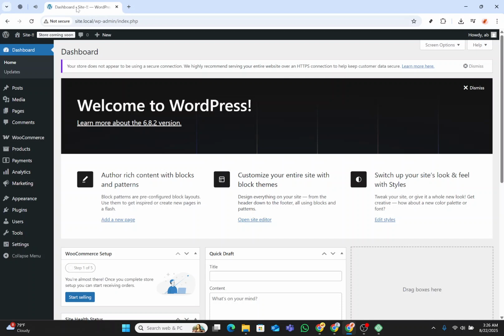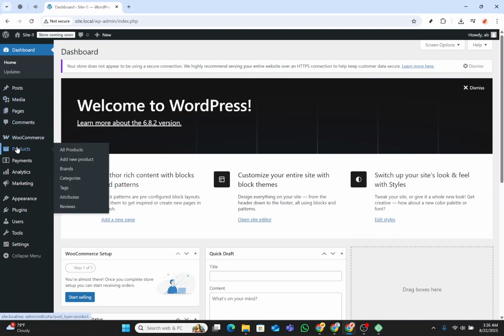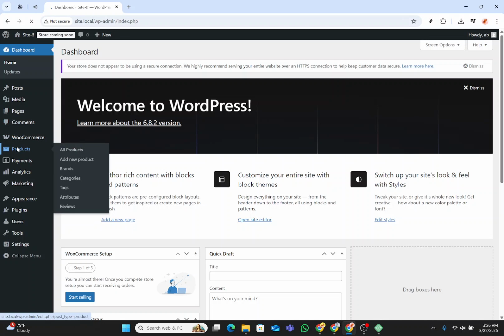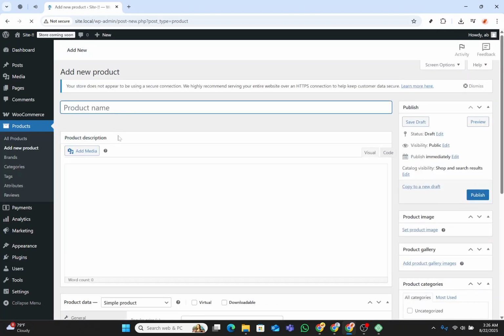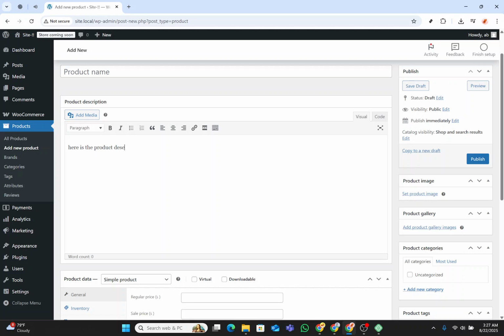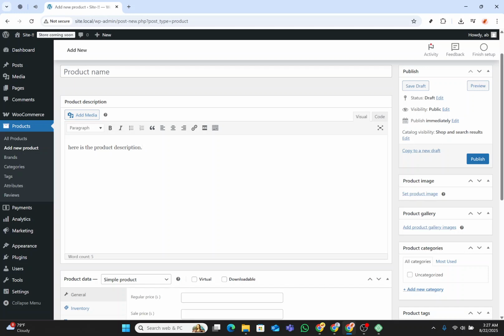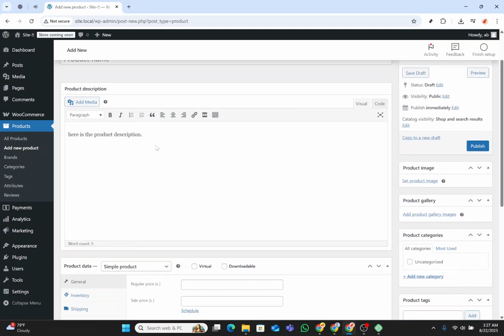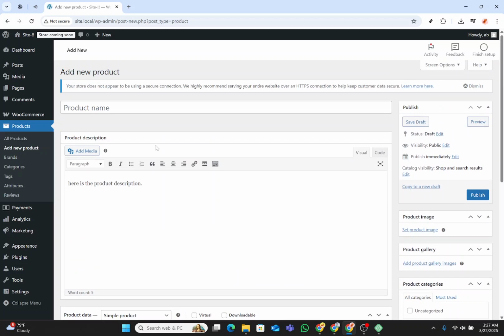How to Add a Product Description in WooCommerce Fast & Easy!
In today's video, I'm going to teach you how to add a product description in WooCommerce fast and easily. Whether you're new to managing an online store or looking to enhance your current process, these steps will guide you through updating your products efficiently, so let's dive right in.

First things first, you'll want to head over to your WordPress admin dashboard. Make sure you're already logged in, because having access to the right settings is crucial for managing your WooCommerce store. Once you're in the dashboard, you'll notice a variety of options in the sidebar. What we want to focus on today is the Products section.

Click on the 'Products' tab. This area serves as the heart of your WooCommerce store where all your current offerings are listed. You'll find detailed information about each product here, which makes it really convenient when you're managing a large inventory. But, for today, we are looking to add a new product.

Therefore, find the 'Add New Product' button and give it a click. This will take you to an interface that allows you to input all the necessary information for your new item. From the product name to its unique details, this is where the customization magic happens.

Pay attention to the product description area. This section is often a deal-maker or breaker for prospective buyers. Clicking on 'Product Description' will open a text editor where you can elaborate on the specifics of what you're selling. Think about the details your customers will value, such as size, material, benefits, or potential uses. Clear and engaging descriptions not only inform but can also persuade buyers by painting a picture of how the product fits into their lives.

Once you've crafted your description, ensure there are no typos and it aligns with your brand’s tone of voice. You might choose to use bullet points for clarity or slight humor for personality, whatever resonates best with your audience. It’s important to check that your description incorporates relevant keywords too, which will help with SEO and ensure your products are easier to find in search engine results.

After refining your description, just make sure all other necessary details are filled in, like the product name, price, and category. Double-check all entries before publishing to ensure there are no errors that could impact customer decisions.

And there you have it, by following these simple, straightforward steps, you’ve successfully added a product description in WooCommerce quickly and easily. Remember, an enticing and informative description is a key component in turning site visits into successful sales. As you become more familiar with the process, you’ll find you can do this even faster, making product management a breeze. Happy selling!